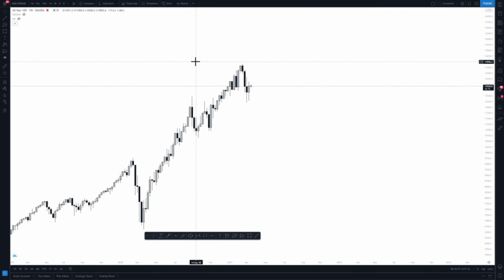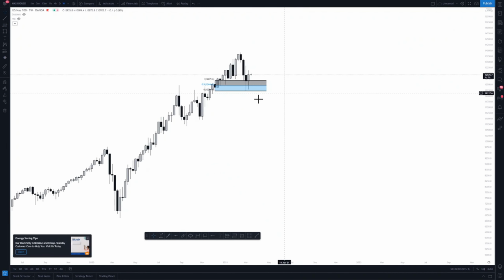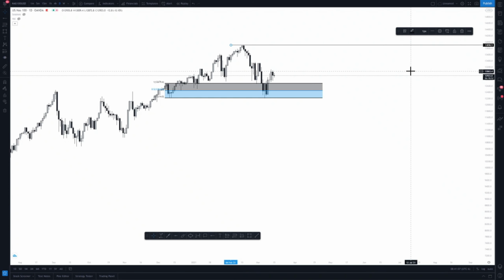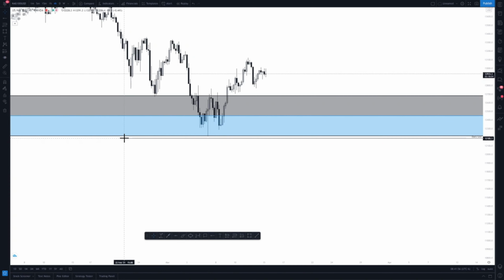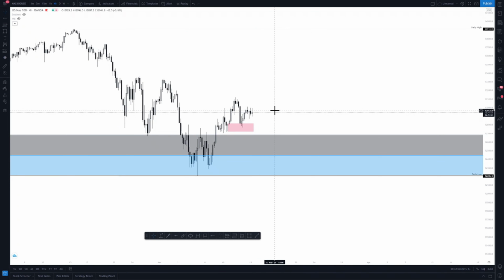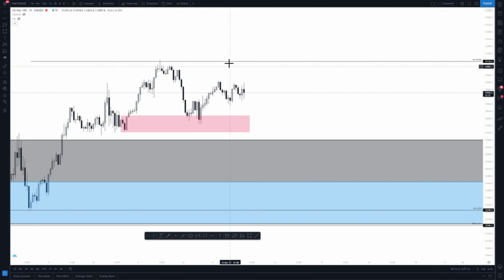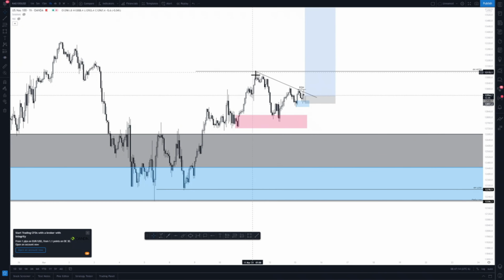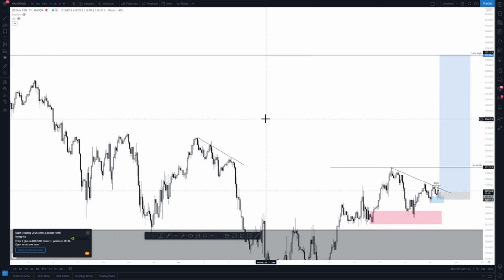NASDAQ100 TOP DOWN ANALYSIS | INSTITUTIONAL CANDLES & INEFFICIENCY | SMART MONEY CONCEPTS | WHYCKOFF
Welcome Back Family🤩😊

As y'all can see the Title. This is the NASDAQ100 TOP DOWN ANALYSIS video🥳.

The last time I did the NASDAQ100 TOP DOWN ANALYSIS, y'all liked it alot, so I thought of doing it again🤩. You will be able to see how I analyze NASDAQ100 and all the tools I use to analyze it🎯🚀.

I'll be including ICT | INSTITUTIONAL CANDLES | SMART MONET CONCEPTS | WHYCHOFF | INEFFICIENCY(VOID)| CROW FX SPECIAL TOUCH 🔥🔥

Please watch till the end because every part of the video is very much important🤞❤, God Bless You🙏

-- Please do the following for me👇 --

•Give this video a Thumbs Up👍👍(Free)
•Watch till the End✅ (Free)

-- Links👇 --

•You are all sons of God through faith in Christ Jesus, for all of you who were baptized into Christ have clothed yourselves with Christ.

Galatians 3:26-27

-- GEAR👇 --

•ASUS VIVOBOOK Laptop.
•OBS Recorder.
•Filmora 9.
•Pixellap.
•Tradingview.

God Bless You All, May you all have a Blessed, Profitable & Productive week ahead🙏❤

--📌Tags📌--